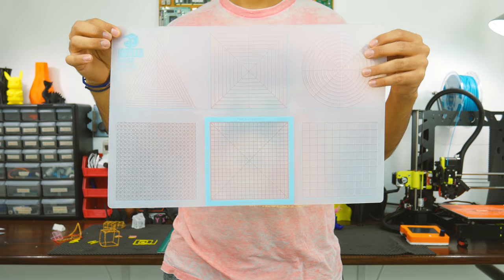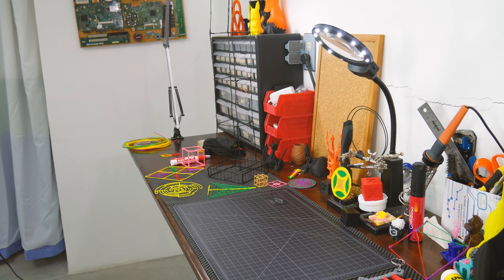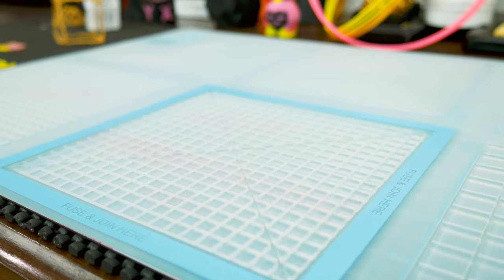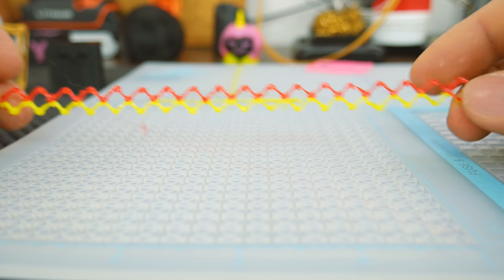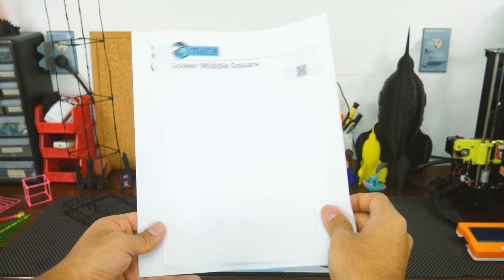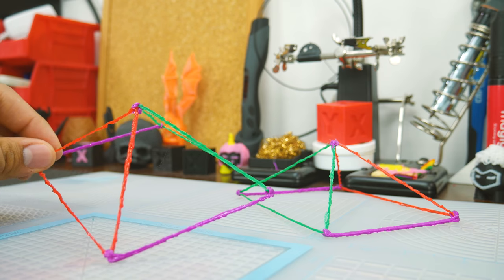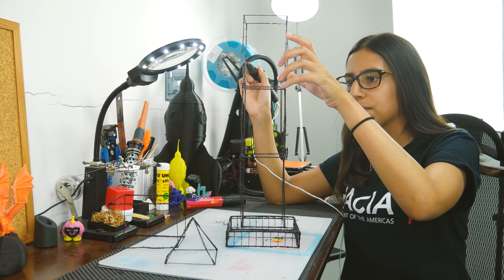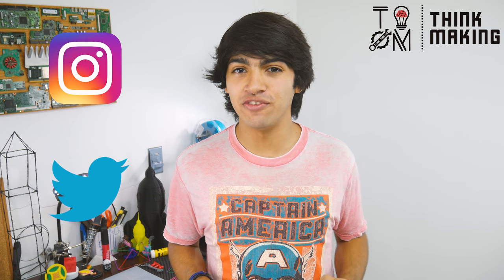📐🖊 3DMate Design Mat for 3D Printing Pen - Kickstarter Review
Build amazing stuff with the 3DMate Design Mat.  It's made of silicon, it's translucent and it has grooves to guide you through some of the most used shapes when using a 3D pen. I tried it, and it's awesome!!!